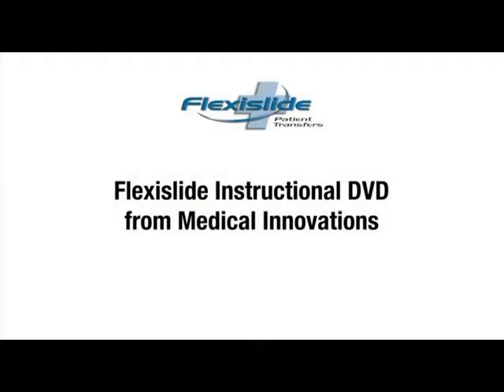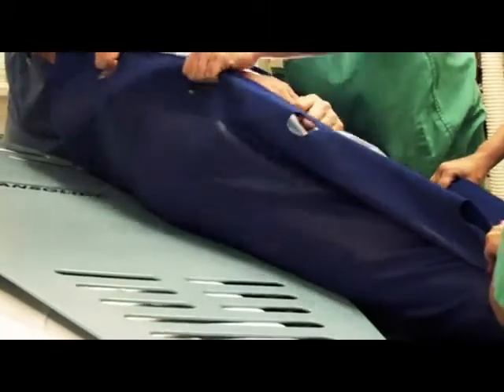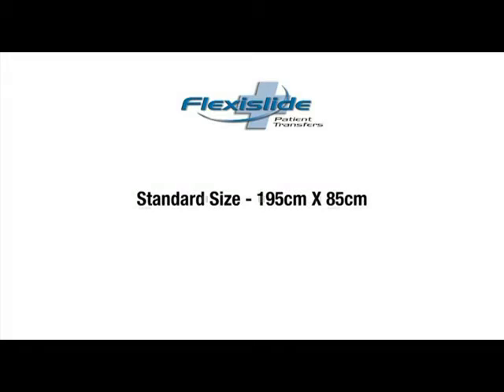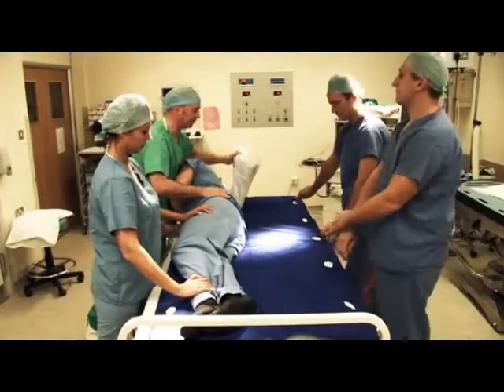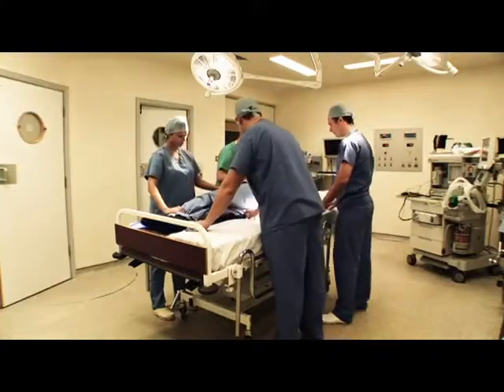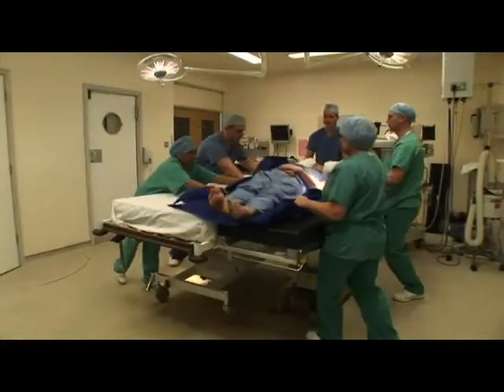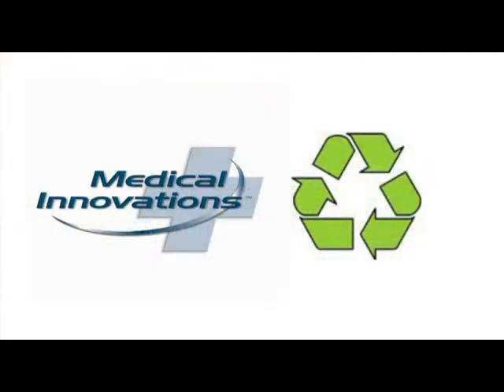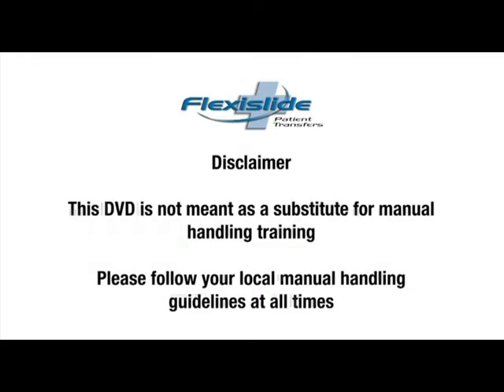Flexislide® Lateral Patient Transfer Device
The Flexislide® is a Single-Use Lateral Patient Transfer Device designed to facilitate safe and easy patient handling, helping to prevent back strain injury. As a single-use product, Flexislide® also assists in prevention of cross contamination. It is incredibly strong and has been independently tested to be capable of lateral transfer of over 400kg of weight when either wet or dry.

Key Features:
✔ Immensely strong material -- tested for lateral transfer
     to over 400kg wet and dry
✔ Single-use -- protecting staff & patients from
     cross infection
✔ Inexpensive
✔ Lightweight, compact and easy to store
✔ Easy-slide design
✔ Polypropylene is an environmentally responsible
     material and 100% recyclable
✔ Latex free
✔ Water Resistant
✔ Purpose designed for lateral transfer
✔ Dedicated hand holes designed to aid gripping